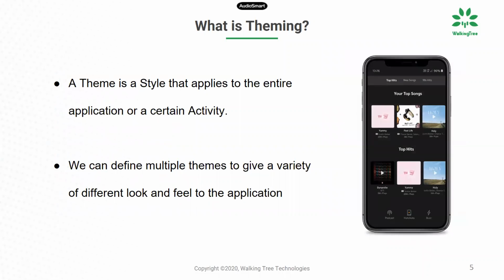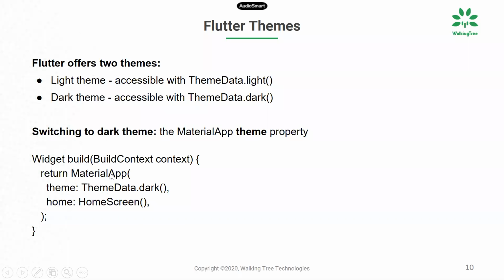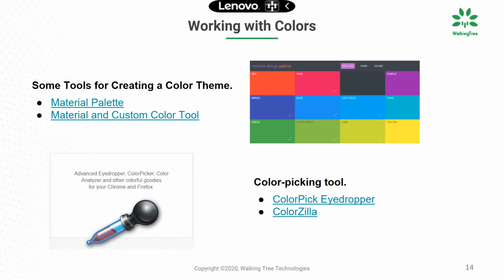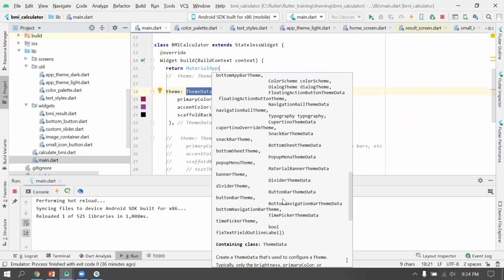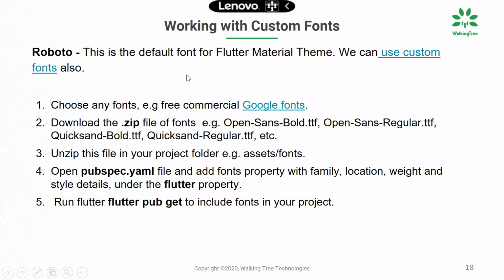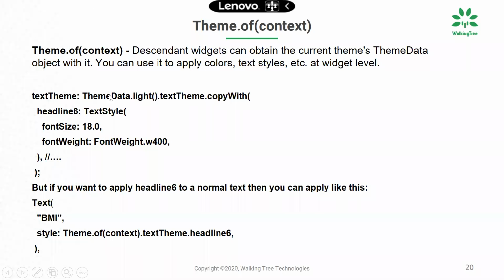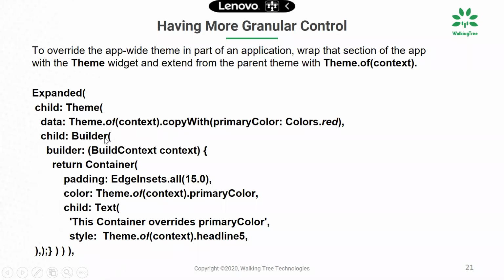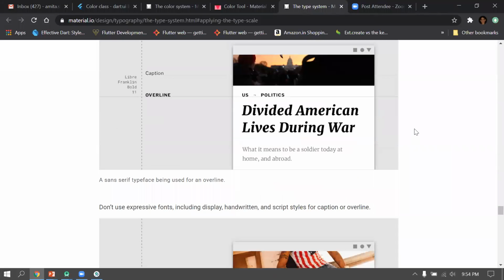Theming in Flutter | Webinar | WalkingTree Technologies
Theming in Flutter

Agenda:
- Introduction to Theming
- Material Design
- Flutter Themes
- Creating Custom Global Theme
- Working with Colors
- Working with Text Theme
- Working with custom Fonts
- Having More Granular Control
- Creating Separate Light and Dark Themes